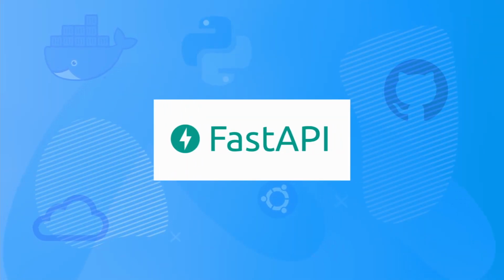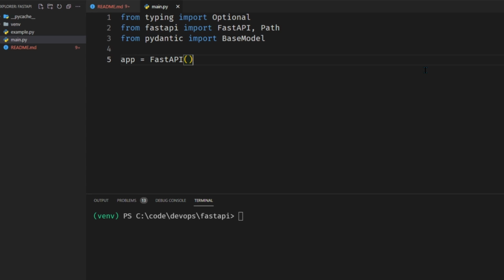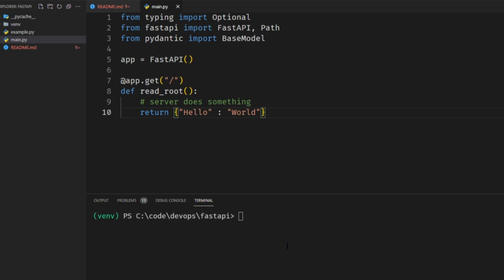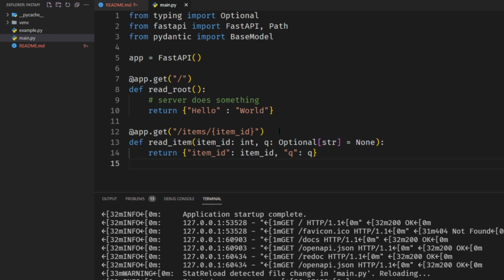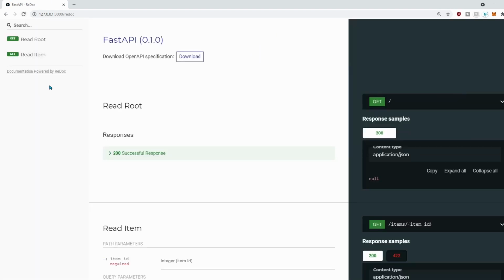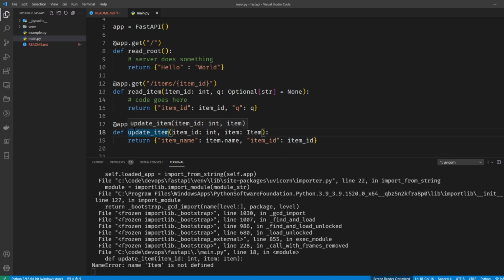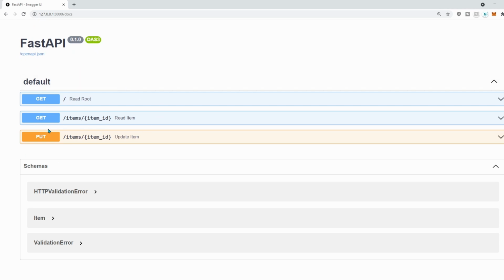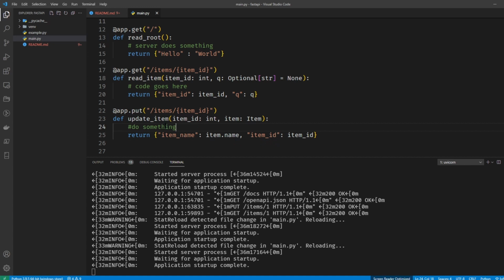FastAPI - The BEST way to create APIs in Python?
FastAPI is a tool that every good DevOps Engineer should have in their pocket.  In this crash course I go over how to create a FastAPI app.

📘 Chapters:
0:00 Introduction
0:30 Getting Started - Installing FastAPI and uvicorn
1:10 Fast API script tutorial (Follow along to learn)